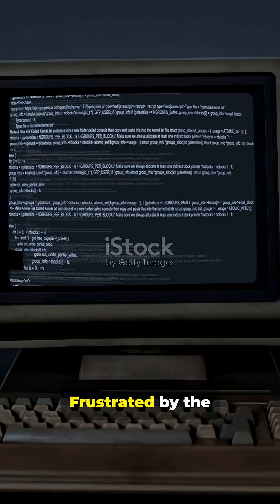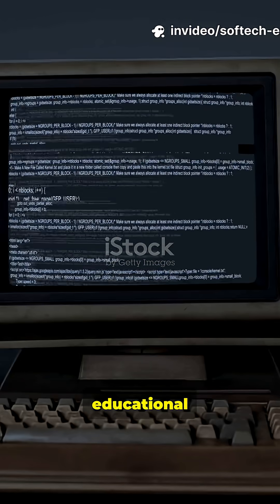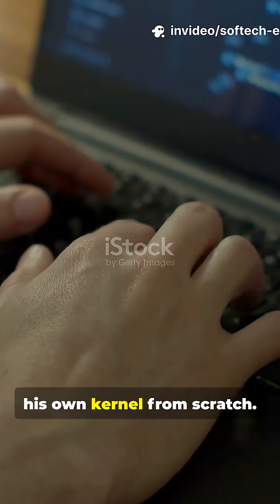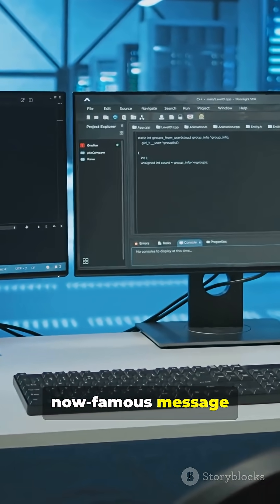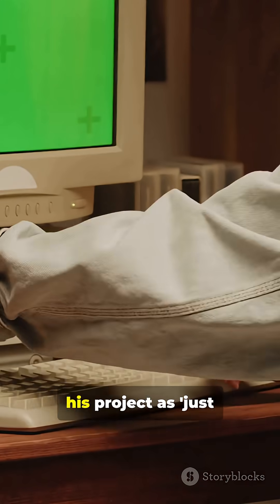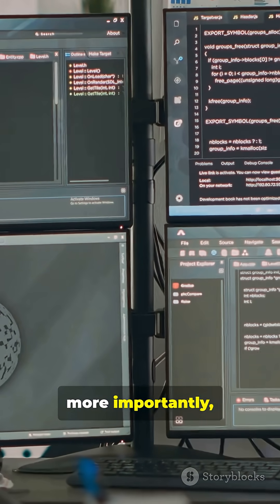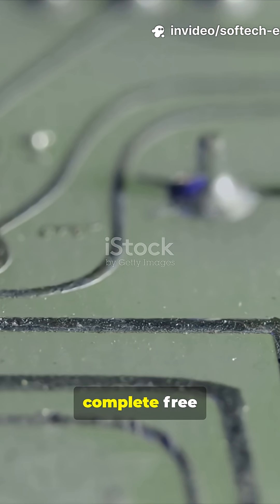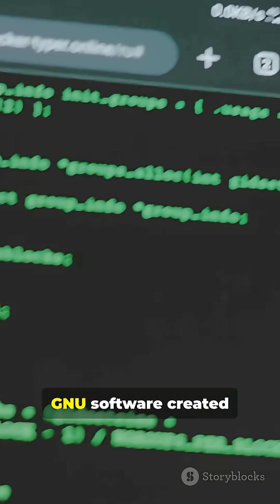History of Linux | GNU/Linux | Linux Torvalds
A lightning-fast rundown of how a hobby kernel became the backbone of modern tech — from Linus Torvalds’ 1991 Usenet post to GNU/Linux, Tux, and global adoption. In 55 seconds: the spark, the GPL decision, key milestones (Linux 1.0, 2.0), enterprise backing, and how the Linux kernel now powers servers, supercomputers, Android phones, and countless embedded devices. Perfect for tech history buffs and open-source enthusiasts. Subtitle: “How Linux Took Over Everything” • Narrator: young Indian male voice • Format: YouTube Shorts (9:16), 55s.

OUTLINE:

00:00:00 Introduction
00:00:07 The Spark (1991)
00:00:31 The Key Collaboration
00:00:57 Rapid Growth and Mainstream Adoption
00:01:32 A Modern Global Powerhouse
00:01:58 Call to Action